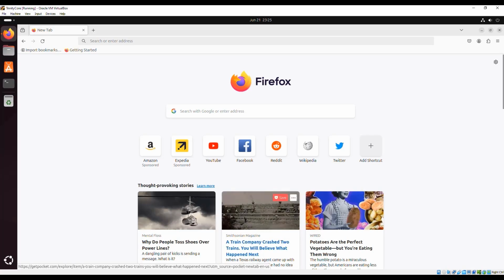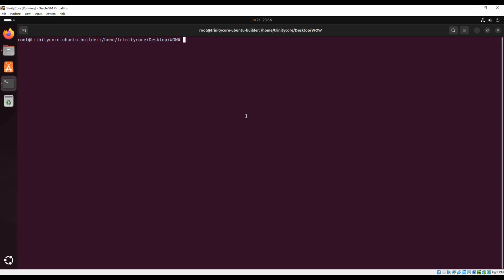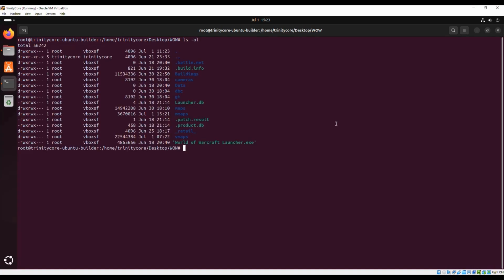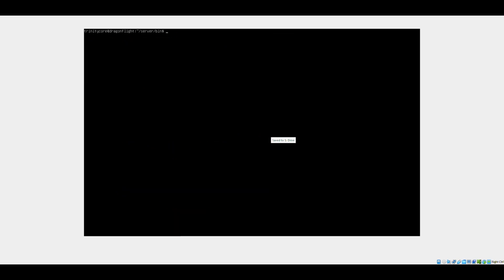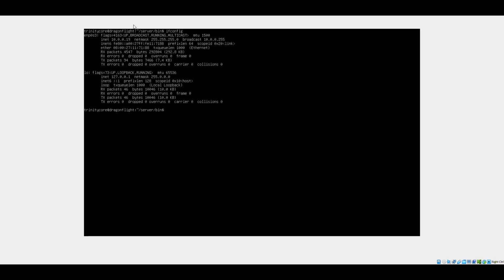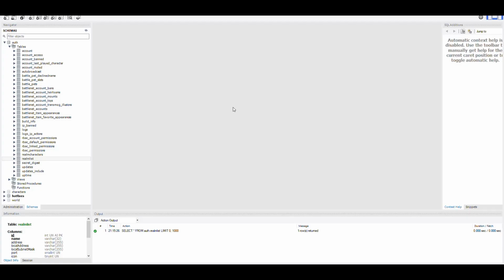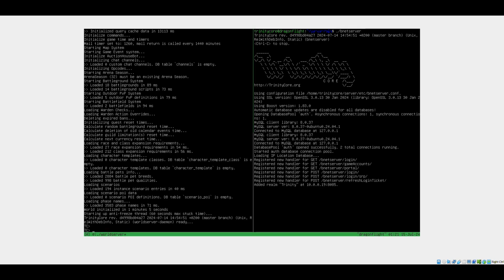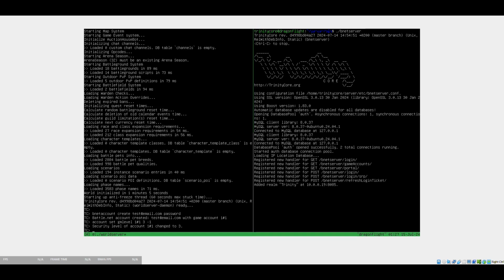Building the Trinity Core 10.2.7 Ubuntu Server [Part 2]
In this video we cover how to setup the Trinity Core Ubuntu Linux server.

NOTE: in 22:38 I am already running the Worldserver executable but I lost the recording that explains that you have to go and make changes in the worldserver.conf file.  The main changes that you need are:

1. Updating the location of the 'data' directory to: /home/trinitycore/server/data
2. Updating the database connections, making sure to use the right username and password.

Before running the worldserver executable, also make sure to move the TDB files downloaded from GitHub into the same directory where the binaries are located.  The WorldServer is going to need them to populate the tables in the database.

Timecodes
0:00 - Start
0:05 - Intro
0:36 - Option 1: Extracting the contents from the WoW Game Client
1:43 - Option 2: Downloading from Arctium instead
3:16 - Extracting from the WoW Game Client
12:01 - Important Errata!
13:31 - Preparing configuration files
14:03 - Validating that the executables can read the config files
14:25 - MySQL configuration changes
15:39 - Creating the user, databases, and granting permissions
22:38 - Running the world server to populate the databases
23:40 - How to expose the server outside your network
25:50 - Configuring the server IP in the database
26:55 - Updating the Battle Net server configuration
28:44 - Starting the Battle Net server
29:10 - Starting the World Server
30:00 - Creating anaccount and granting it admin rights
31:44 - Setting up the Client
33:20 - Dealing with the Antivirus message
11:20 - Outro